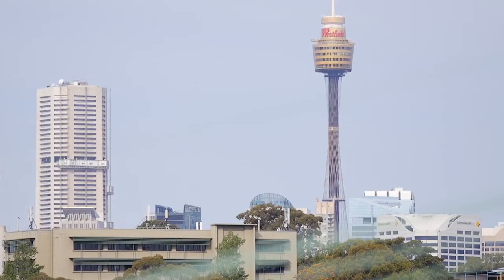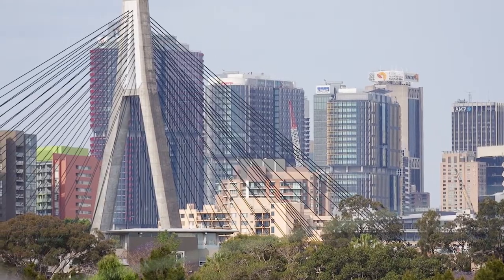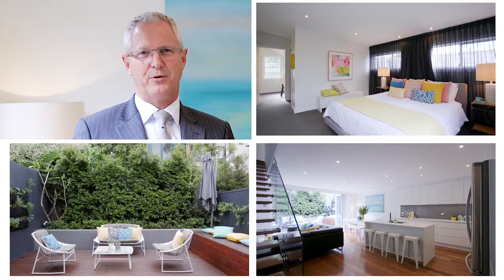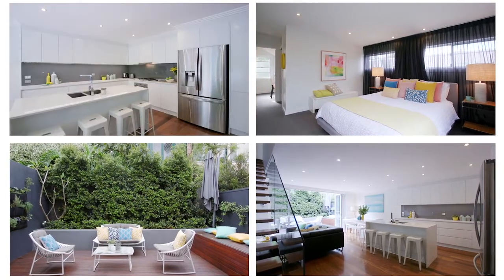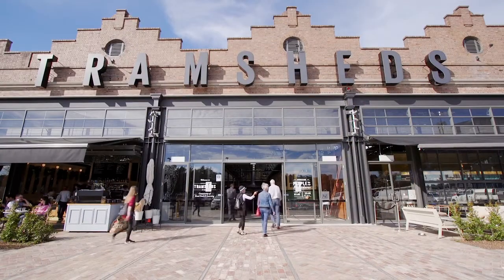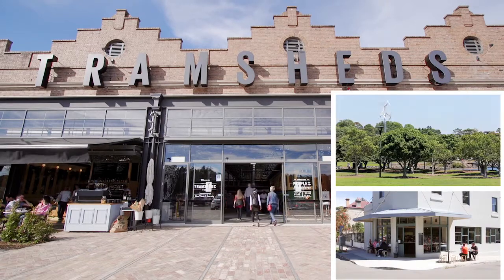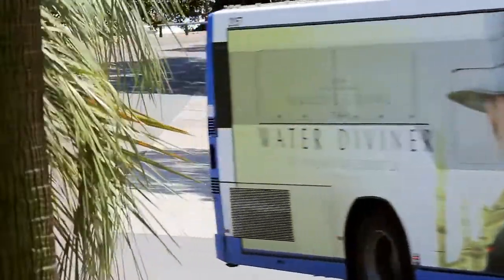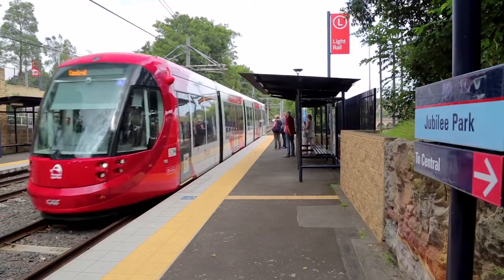SOLD | 208 VIEW STREET ANNANDALE | PILCHER RESIDENTIAL